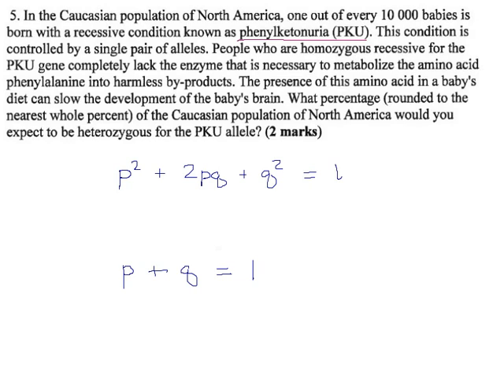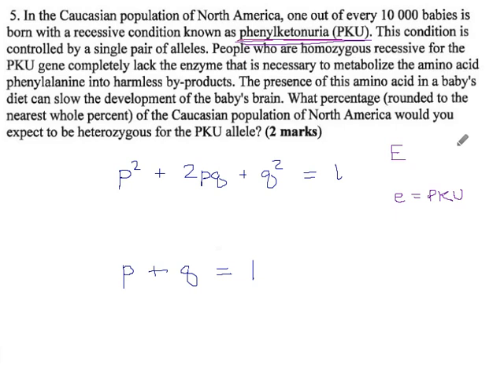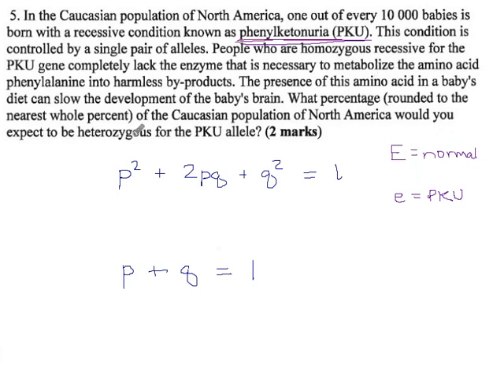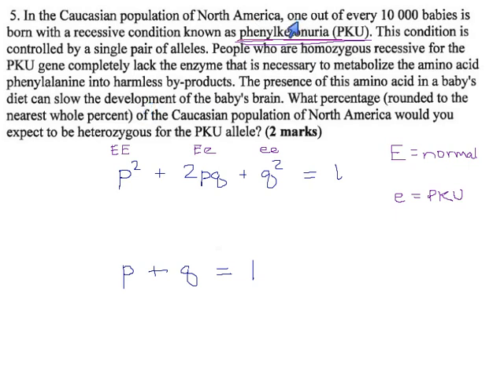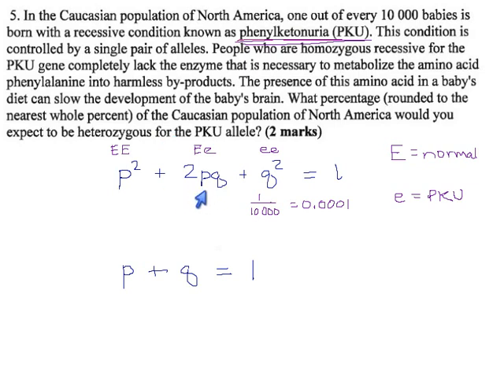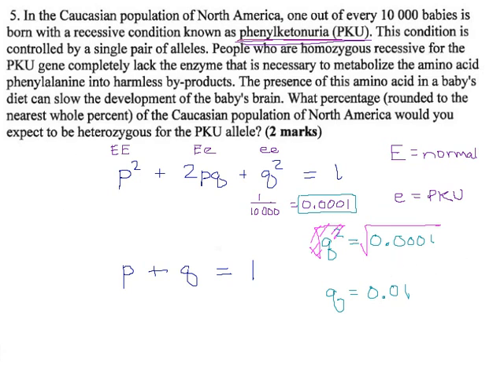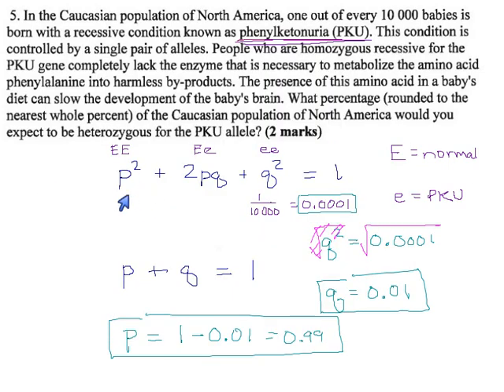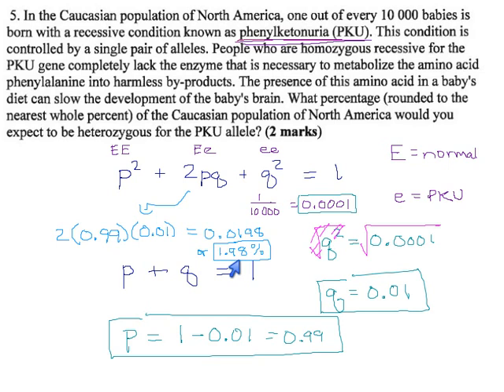07 - PKU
A Hardy-Weinberg problem involving phenylketonuria (PKU).  People with PKU don't produce enough of the enzyme that breaks down phenylalanine (an amino acid found in many foods), so they can suffer from phenylalanine poisoning unless they carefully watch what they eat.  This is problem #5 in Darrell's handout.